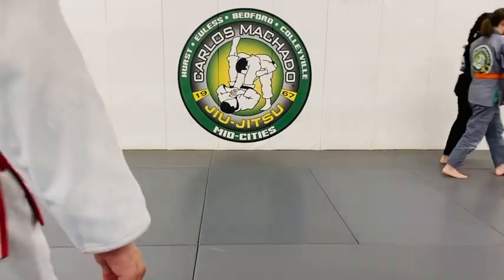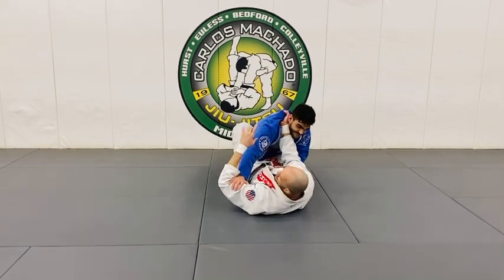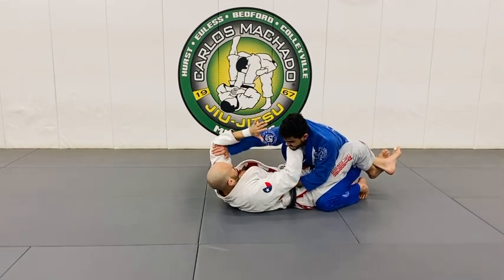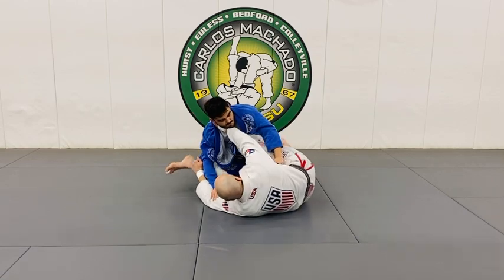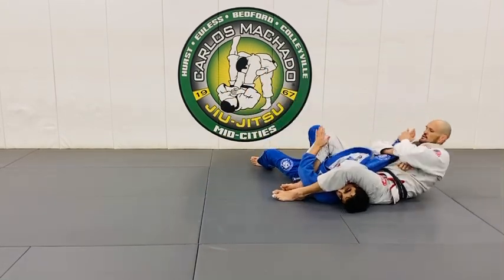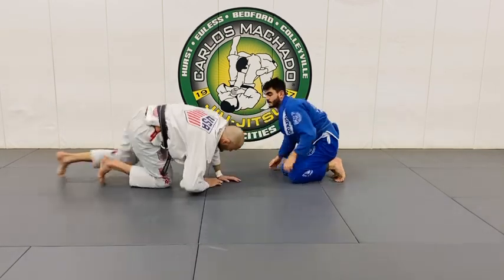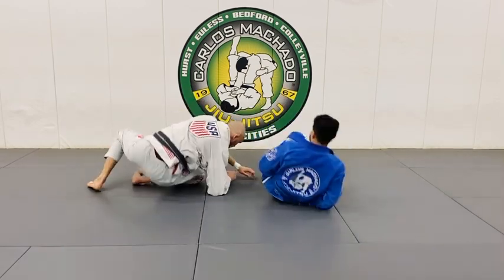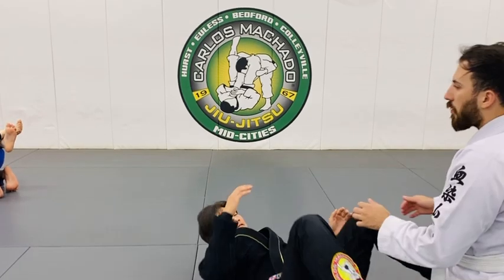The Flow - Closed Guard - Scissor Sweep - Arm Lock - Flow Drill by Greg Hamilton BJJ